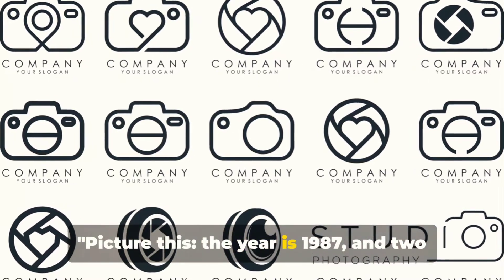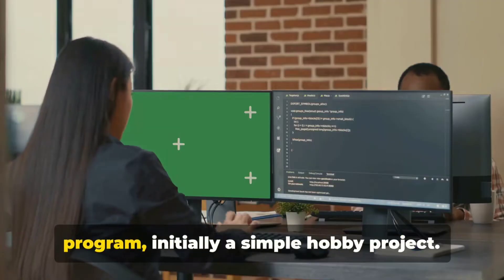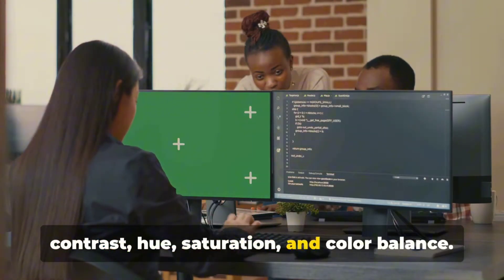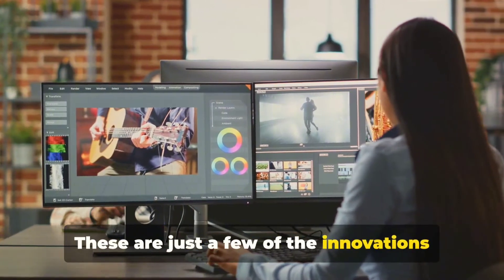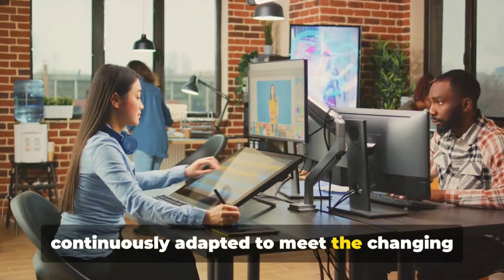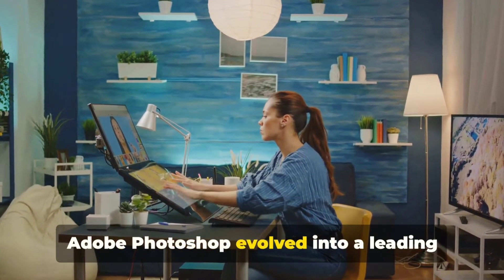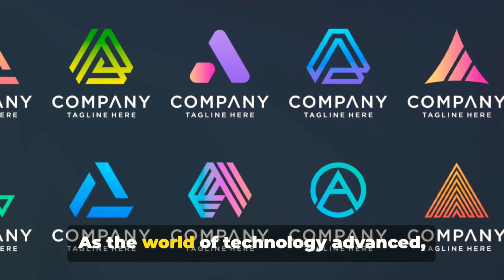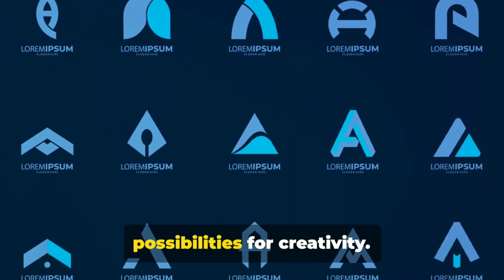Adobe Photoshop Secrets | From Pixels to AI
This video is about the secrets and history of Adobe Photoshop